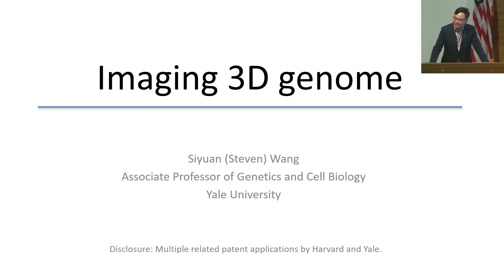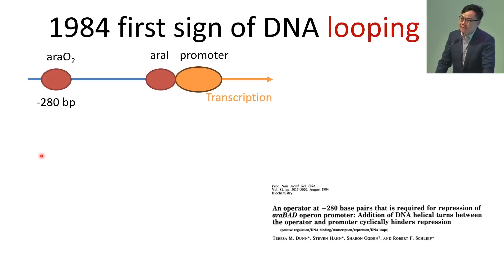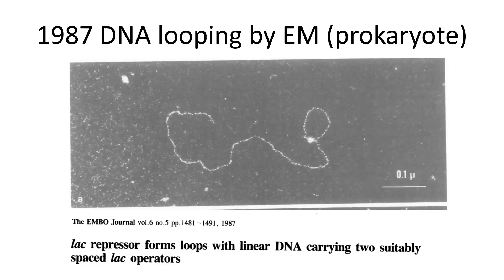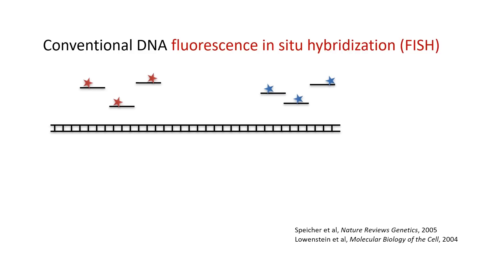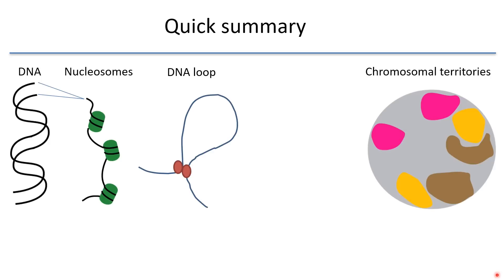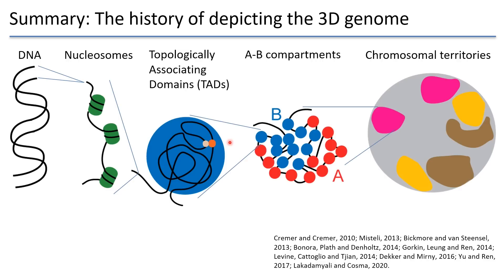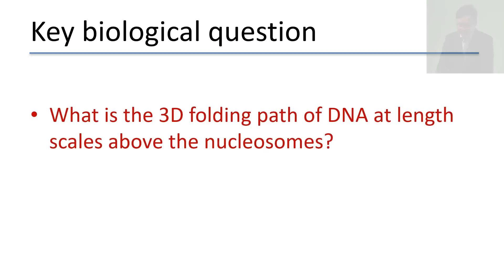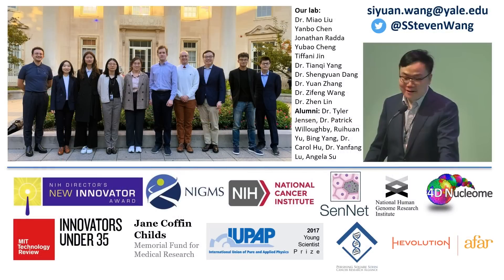Imaging 3D Genome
3D genomics is the study of the three-dimensional structure and organization of the genome within the nucleus of a cell. Siyuan (Steven) Wang, Ph.D., Yale University, provides a historical overview of how this field has come to understand how the spatial arrangement of DNA influences gene expression, cellular function, and overall biological processes.

Dr. Wang is a prominent researcher in the field of 3D genomics and has made significant contributions through the development of advanced imaging techniques to study the spatial organization of the genome. His research focuses on understanding the dynamic nature of chromatin organization and its implications for gene regulation and cellular function.

This presentation was part of the Genome Technology Forum, a hybrid event held at The Jackson Laboratory and in conjunction with the National Human Genome Research Institute.